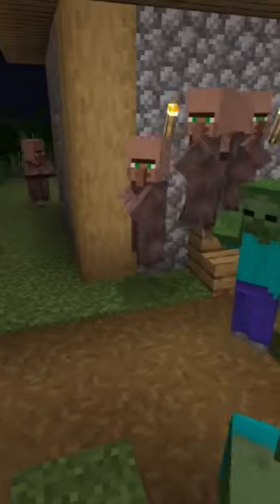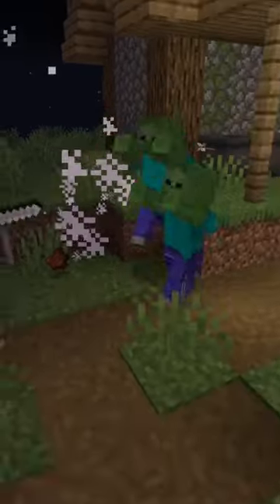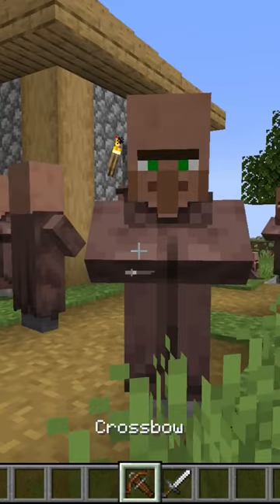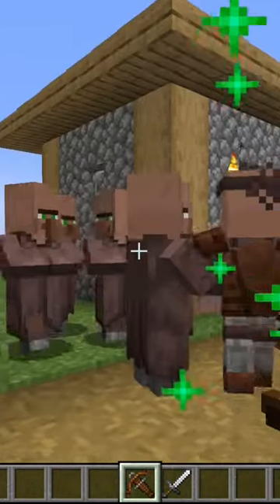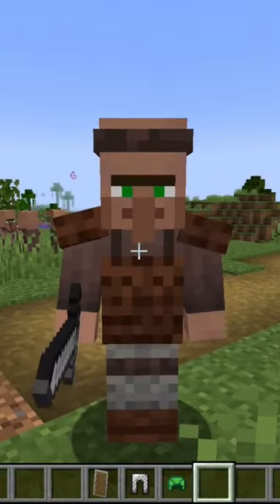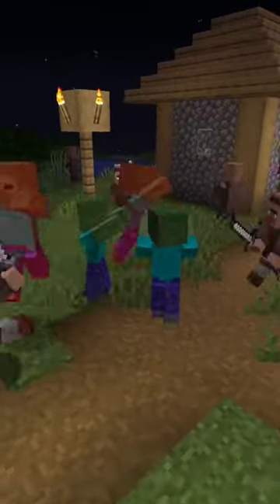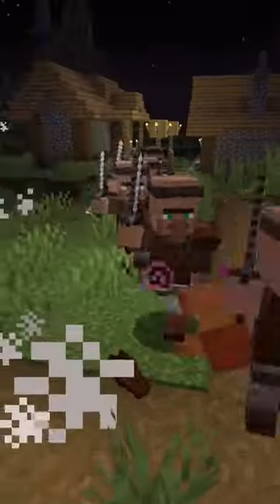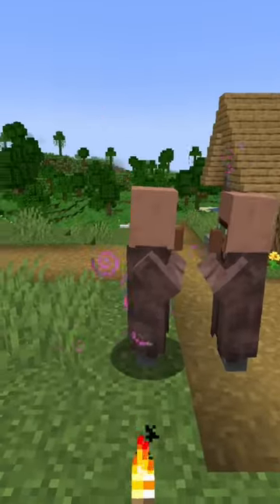Guard Villagers Mod! - Minecraft Mod Minis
I hope you Enjoyed this Minecraft Mini Mod Review!!

This Minecraft mod adds a new type of villager to the Minecraft Villages! Along with the Armorer, Butcher, Cleric, Farmer, Cartographer, Fisherman, Fletcher, Weaponsmith, Leatherworker, Shepherd, Librarian, Mason, and Toolsmith, there is a new villager job called the Guard. Guards will naturally spawn in minecraft villages, but you can also create them by shift right clicking with any sword (Netherite Recommended) and can take the job of Iron Golems and protect the village!

Jayfrey does another Minecraft snapshot, not a Minecraft, But challenge, but not Minecraft, But You Can't Touch Grass, Minecraft But You Can't Touch The Color Blue, Minecraft, But You Can't Touch Sand, Minecraft But You Can't Touch The Color Green, or any of other Minecraft 1.18 challenges in 2022! Today Jayfrey plays not Minecraft, But Water Rises or Minecraft, But Lava Rises, or any other Minecraft but challenge like that, but Minecraft Mod Review! It was HILARIOUS.​​​ Minecraft​

This Minecraft Mod Review makes the funniest Minecraft videos without any funny Minecraft mods! Somehow this is the NEW funniest Minecraft video / tiktok / short ever! Instead of any other Minecraft challenge in Minecraft 1.18 with caves and cliffs or the 1.19 update with the warden, this is a Minecraft Resource pack video not a mod review in Minecraft 1.19 in 2022

The goal was to try to inform / speed run / speed runner of Minecraft against a killer / assassin but it is me, Jayfrey from twitch / tiktok / twitter , playing Minecraft Java 1.17.1 and not Minecraft Bedrock.THIS IS THE GREATEST VIDEO EVER! camman18 has some good minecraft shorts too!